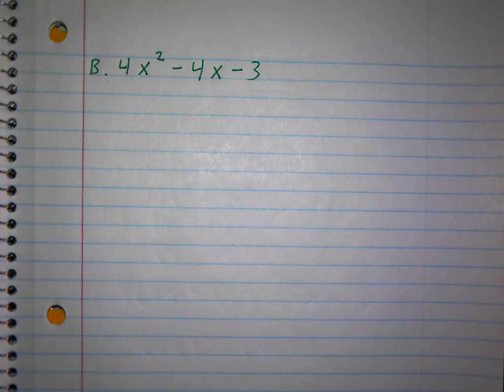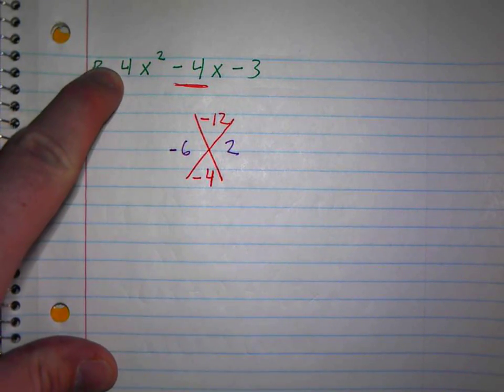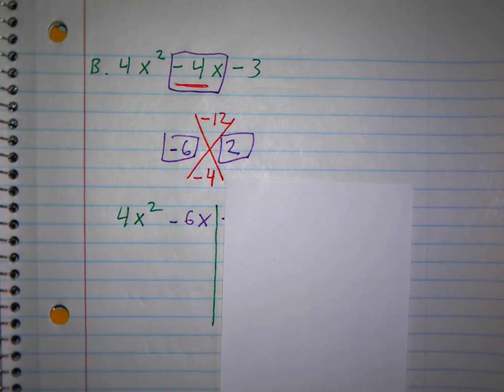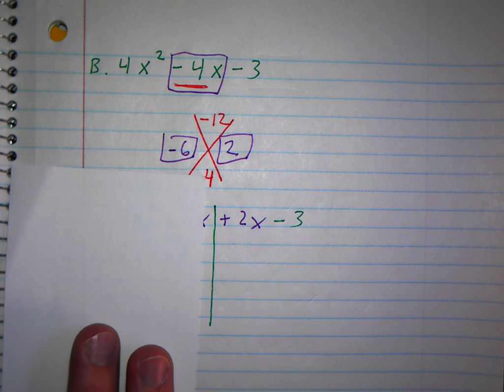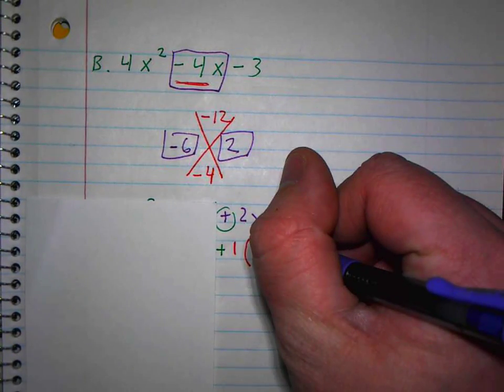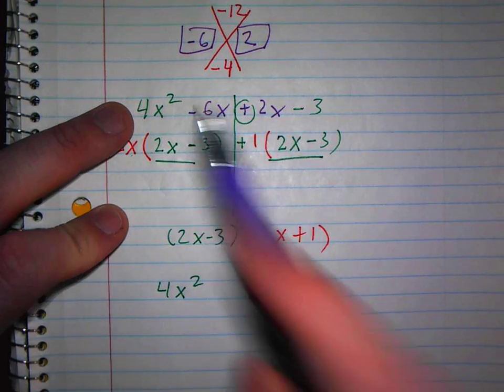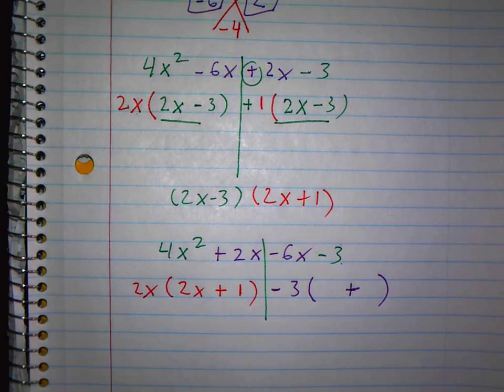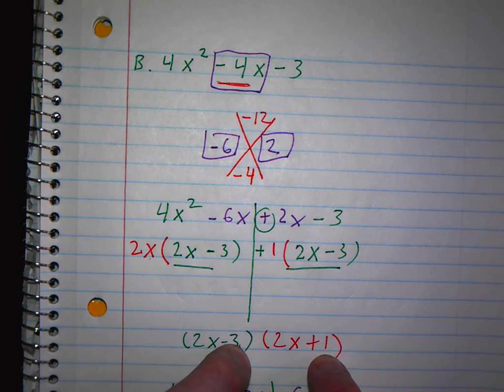4-4 Problem 3B Factoring ax^2+bx+c when a is not 1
This will show how to factor a trinomial quadratic when the leading coefficient is not 1.